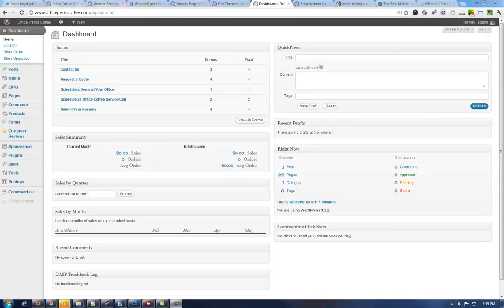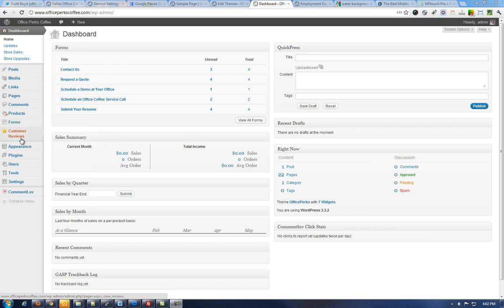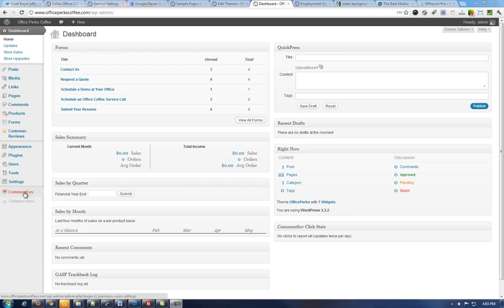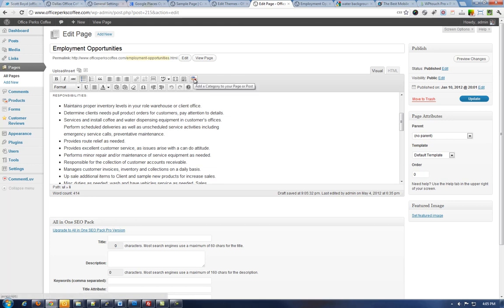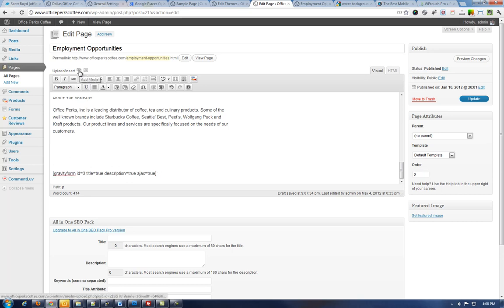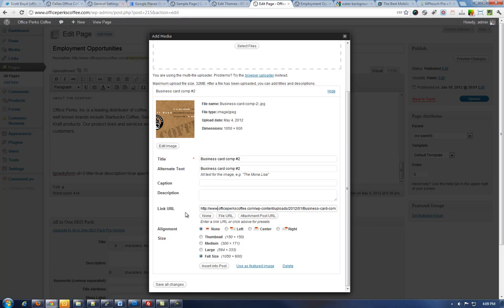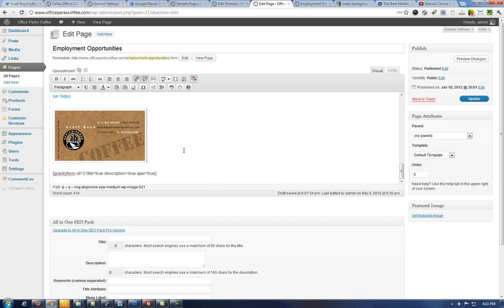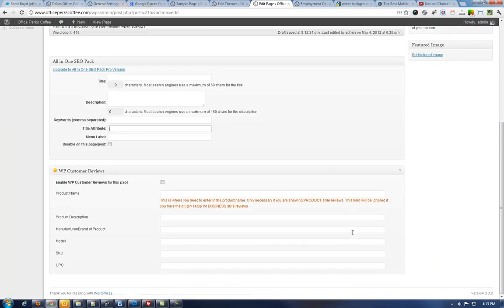WordPress HowTo: Create and Edit Pages and Embed Images and Video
This video demostrates how to create or modify pages in Wordpress. It also demostrates how to embed images and video into a page in Wordpress.